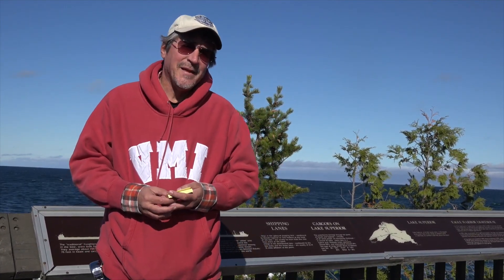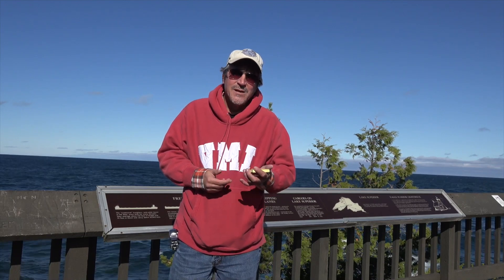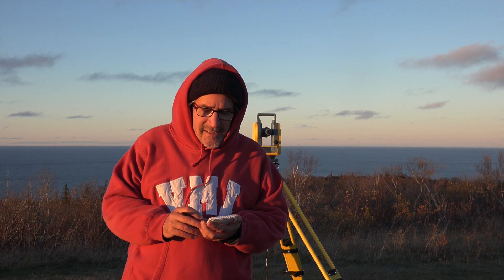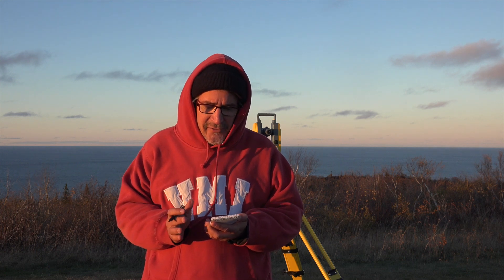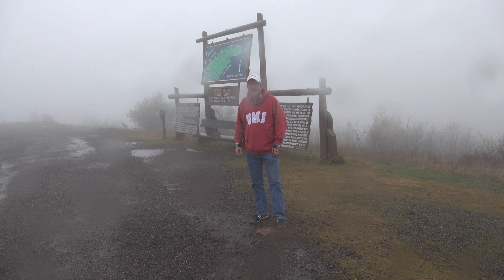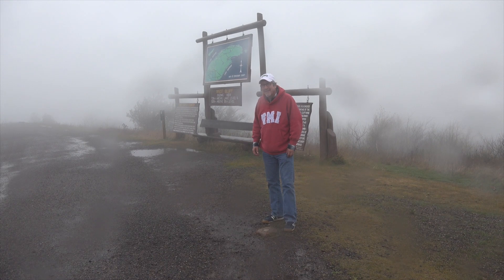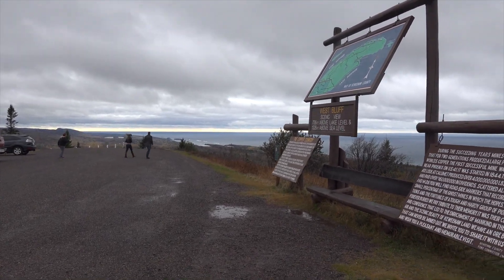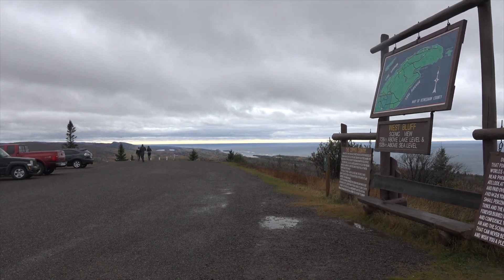Solar Distance Experiment (4 of 5)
The Solar Distance Experiment scheduled for Oct 24, 2015 was adversely affected due to rainy/cloudy weather conditions and poor visibility from Brockway Mountain, Copper Harbor, Michigan.   Solar observation results were obtained for 10:00 AM from Signal Mountain.  Some more vertical angles were turned to the horizon, indicating curvature.  Some lunar observation data were collected, which will be posted soon.  Some sample solar data calculations are provided.  We will attempt this test again in May, 2016.